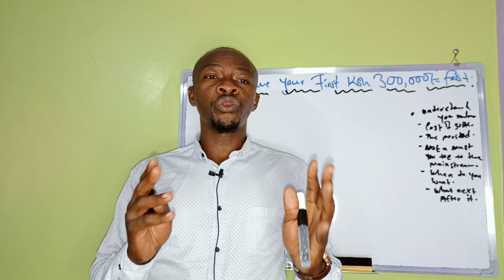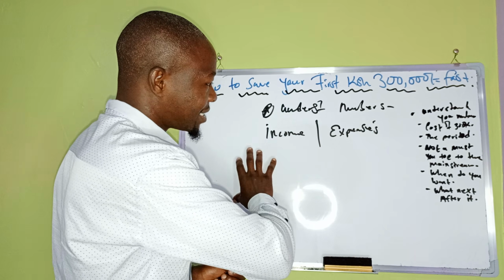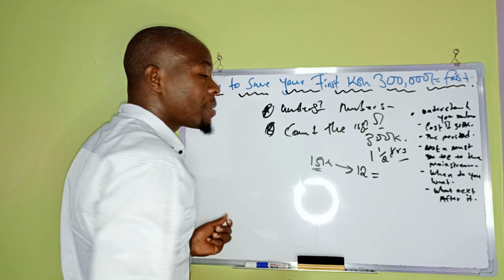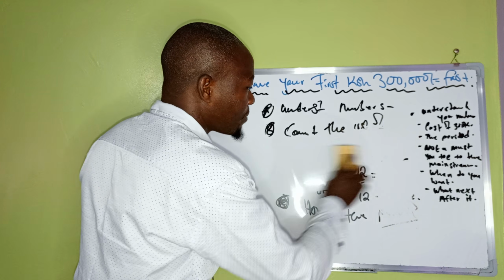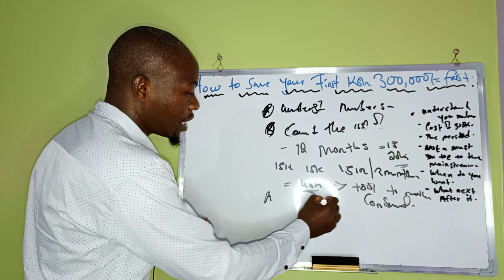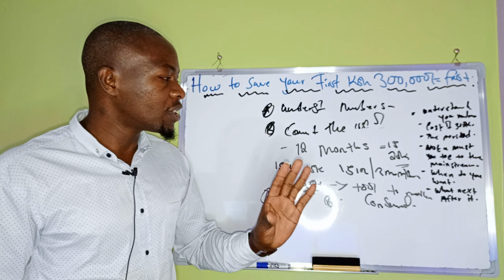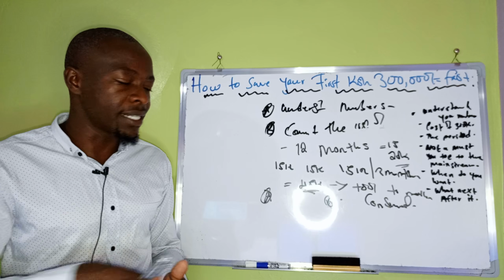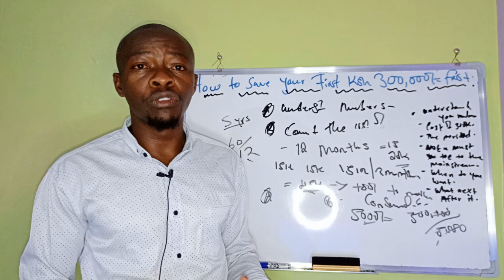How to Save your First Ksh 300,000 Fast.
This is the single most effective formula to save your first ksh 300,000.